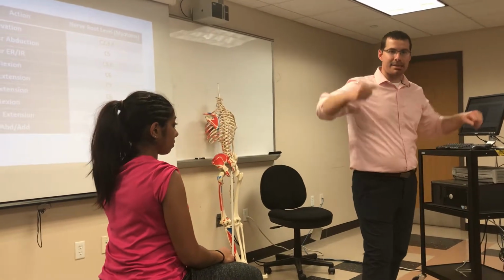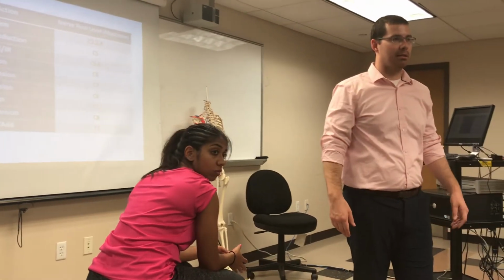5/13_MS2_Part15 (Dermatome Assessment)